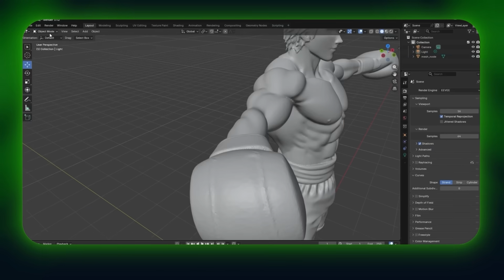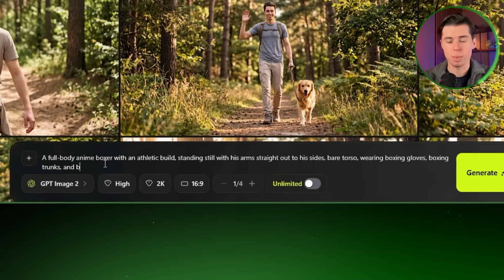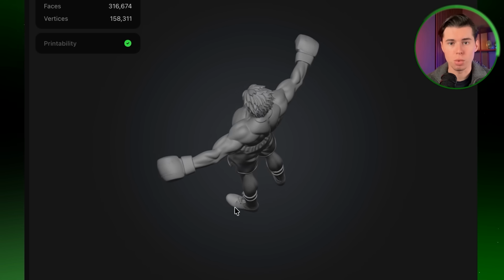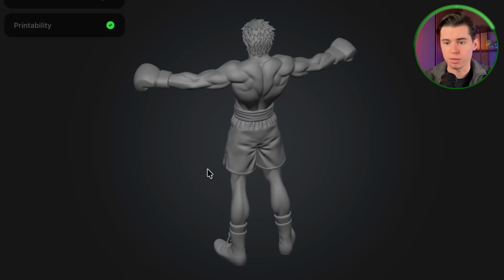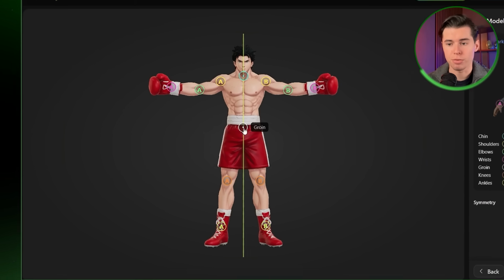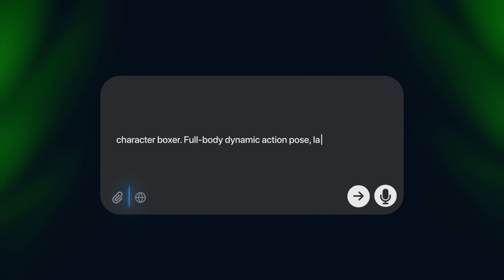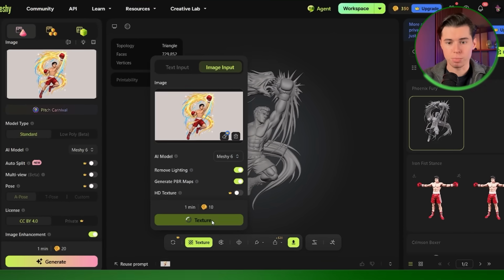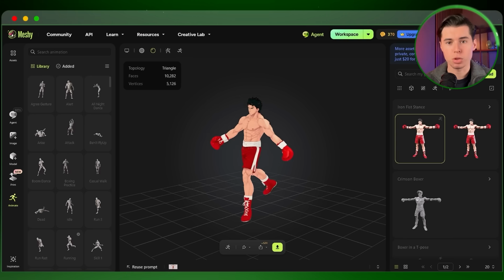How to Make 3D Models with AI (No 3D Skills)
In this video, I show how to turn a single AI-generated image into a fully textured, rigged, and animated 3D model without using any traditional 3D software. You'll learn how to create clean character references in Higgsfield, convert them into 3D models with Meshy, add textures, auto-rig and animate them, and build consistent action poses ready for games, animation, or 3D printing.